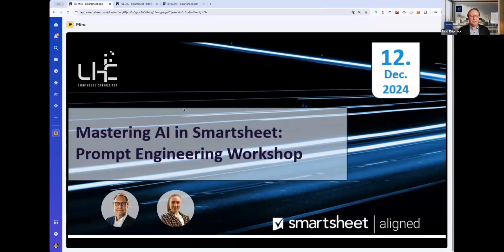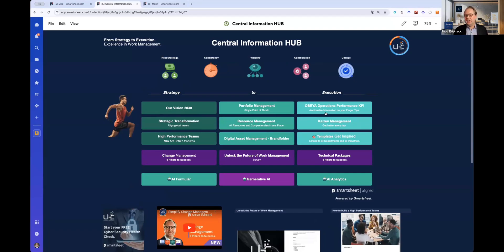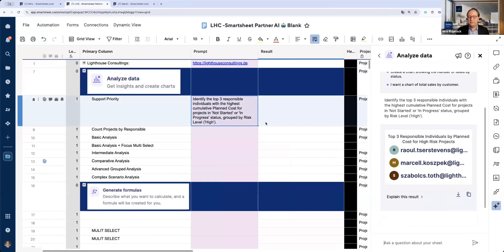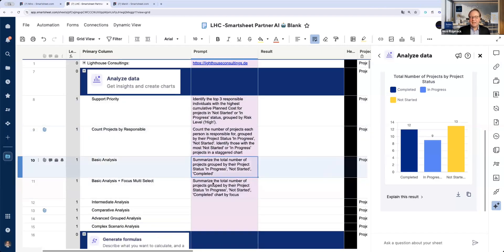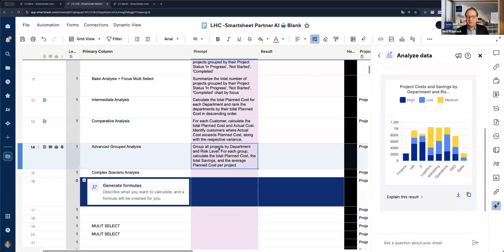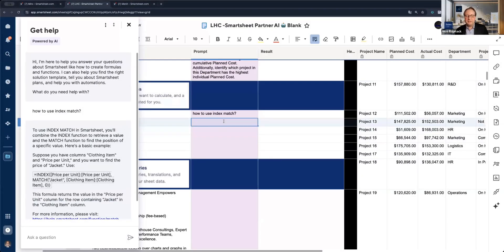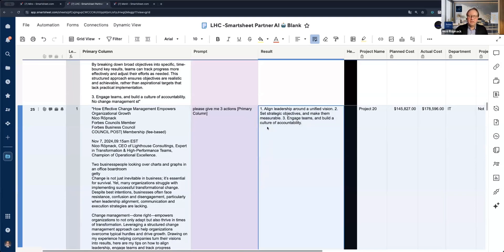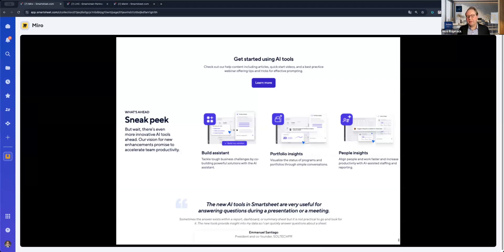Mastering AI in Smartsheet: Prompt Engineering Workshop | Lighthouse Consultings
Ready to maximize your productivity with Smartsheet and AI? 🚀 In this workshop, we dive into prompt engineering—the art of crafting effective AI prompts—to streamline your workflows and supercharge collaboration. Learn practical techniques, explore real-life Smartsheet use cases, and see how AI can transform your project management approach.

00:00 start
00:10 test

💡 Key Topics:

AI-driven Smartsheet tips for better results
Real-world examples and best practices
How to integrate AI into your daily workflows
🔗 Watch now and take your Smartsheet skills to the next level!

🔔 Transform Your Business Today!

✅ Key Resources to Accelerate Your Growth

🔗 Unlock High-Performance Teams with Smartsheet:
Discover the strategies that drive superior results:

📖 Boost Your Productivity with Smartsheet:
Your step-by-step guide to working smarter:

📽️ Create AI-Powered Professional Videos in Minutes:
Bring your ideas to life with Synthesia:

🎬 Explore More of Our Content

✅ About Lighthouse Consultings
Lighthouse Consultings specializes in solving complex business challenges through innovative, transformative solutions. Our mission is to empower organizations to unlock new growth opportunities by turning challenges into successes.

☑️ What We Offer:

 • Actionable Problem-Solving Tutorials
 • In-Depth Industry Insights
 • Inspiring Success Stories
 • Practical Tips to Improve Efficiency and Decision-Making